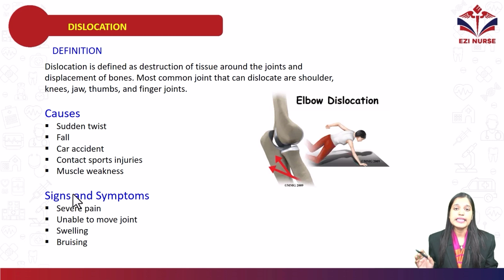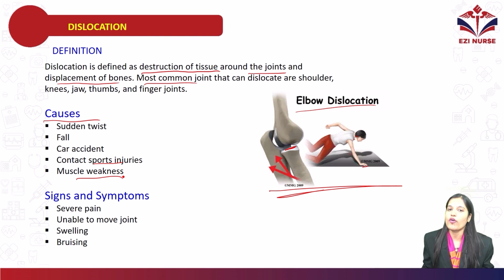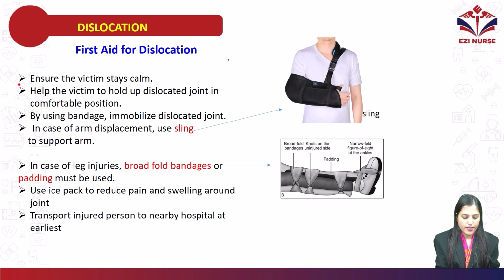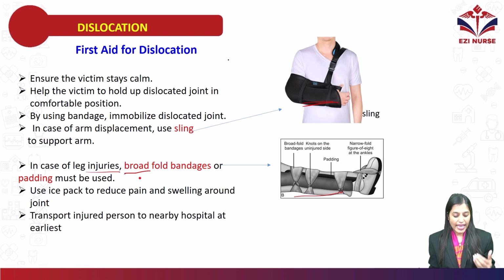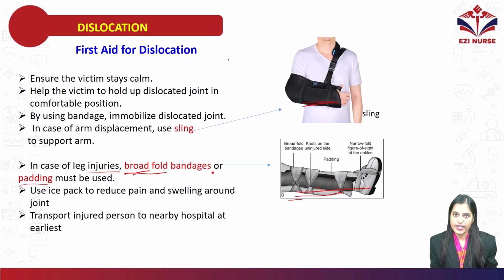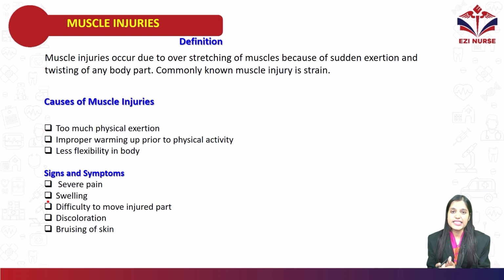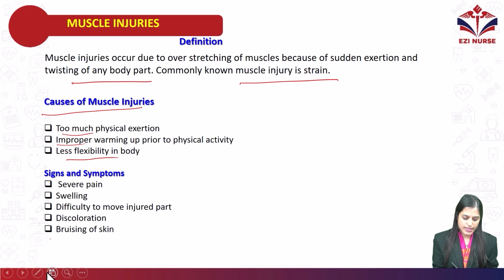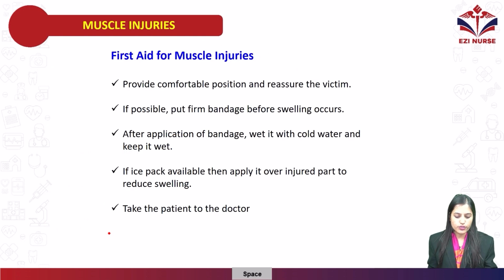BSC 1S FON C14 V03 1 FINALL